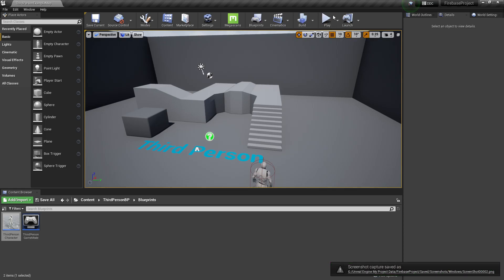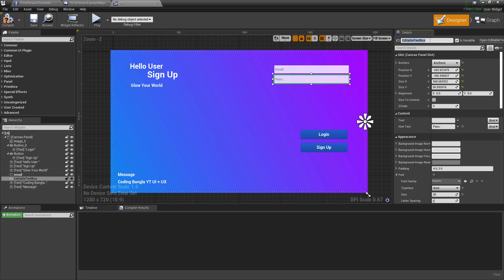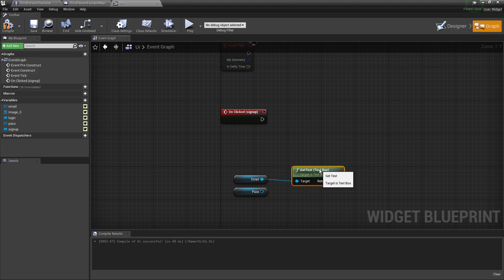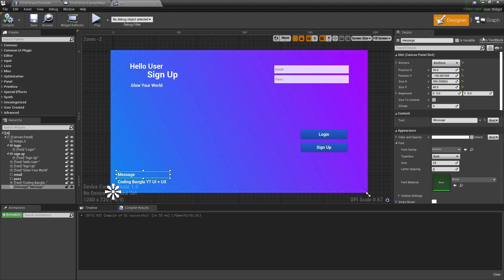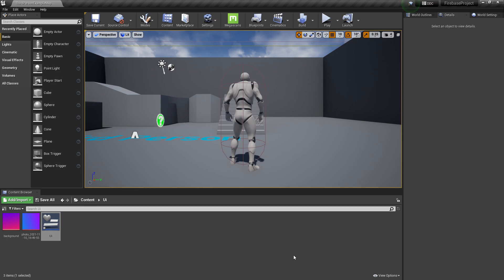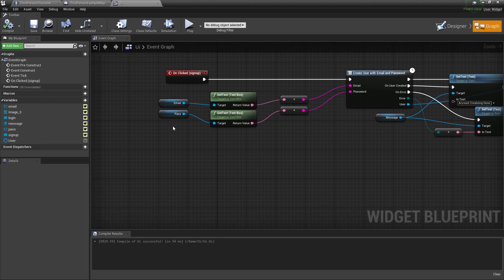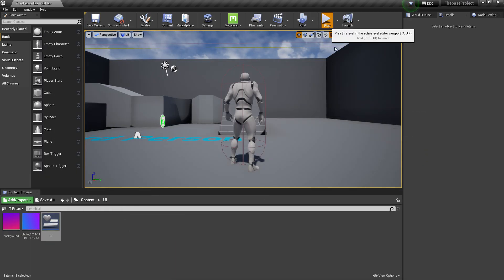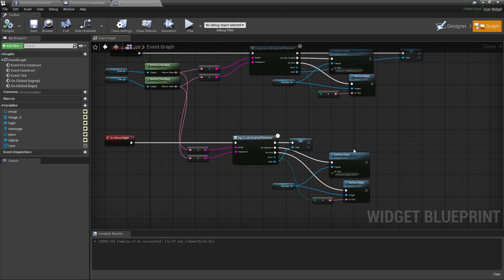Unreal Engine User Login & Sign Up System + Firebase With Blueprint Code Player Login Firebase + UE4